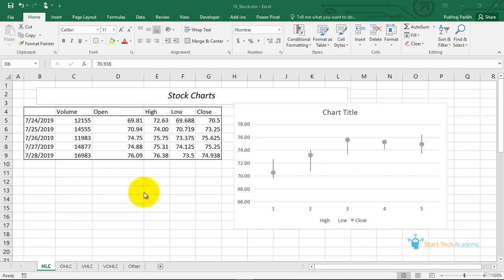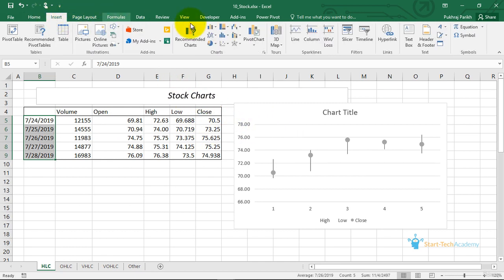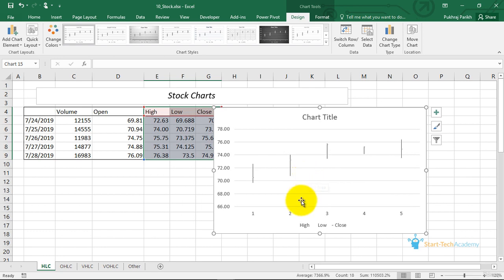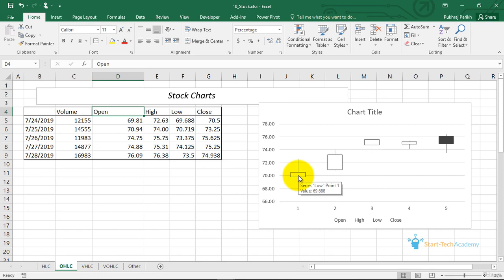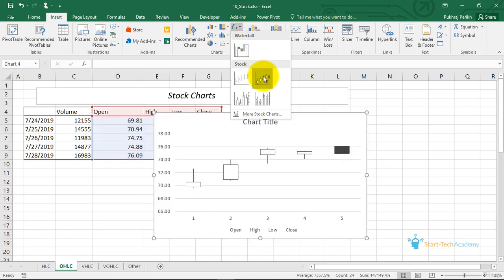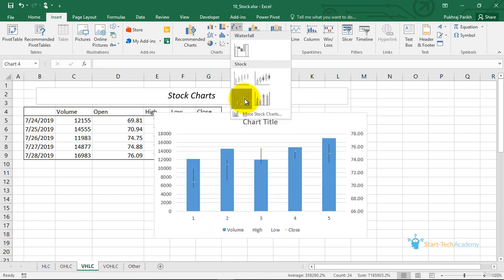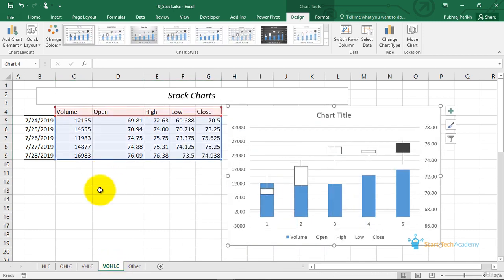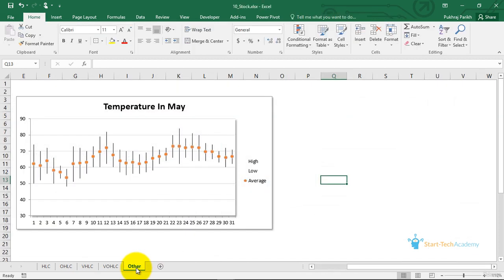Stock charts in Excel